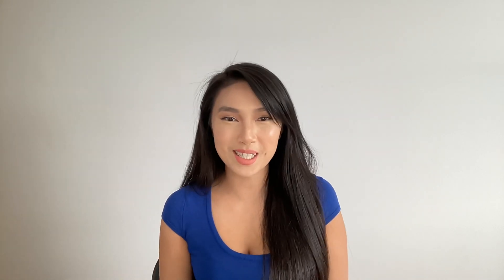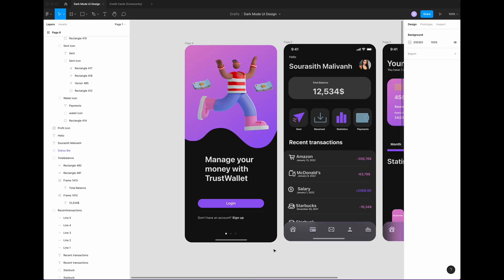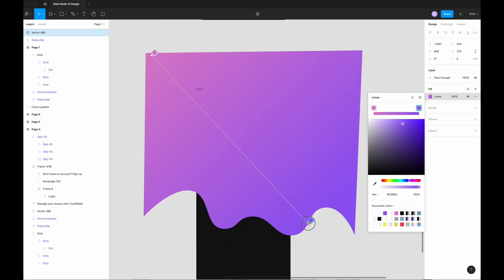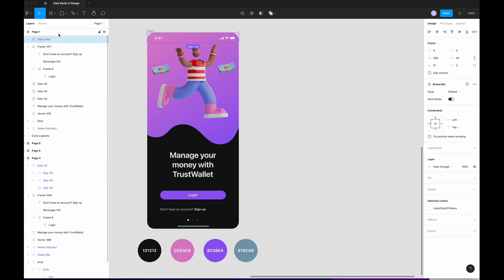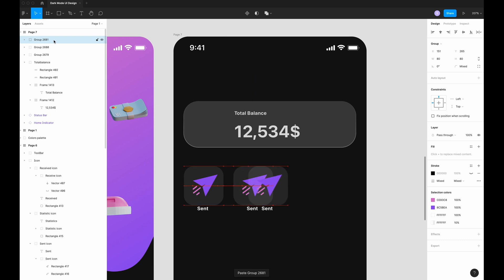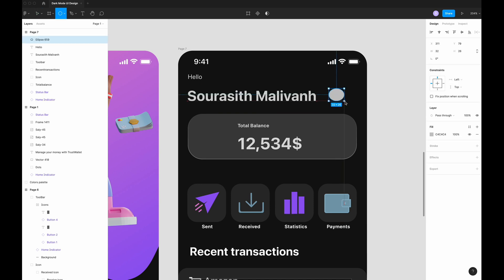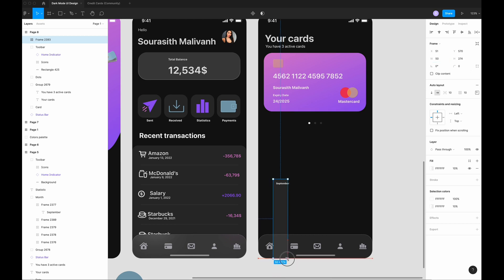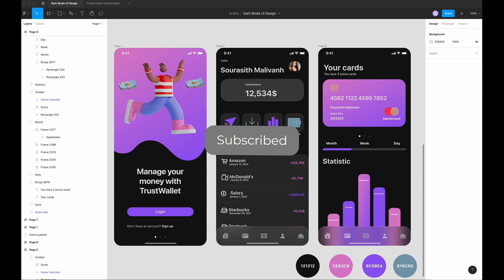Dark UI Design in Figma - For Beginners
Learn how to design dark UI design in the Figma design tool